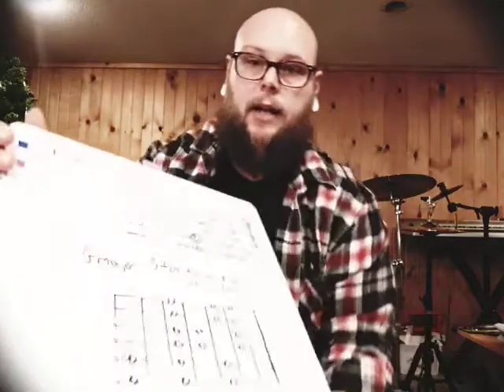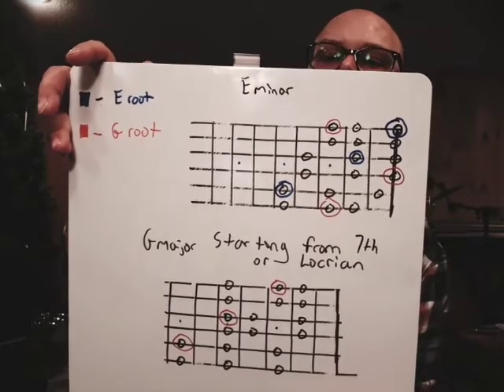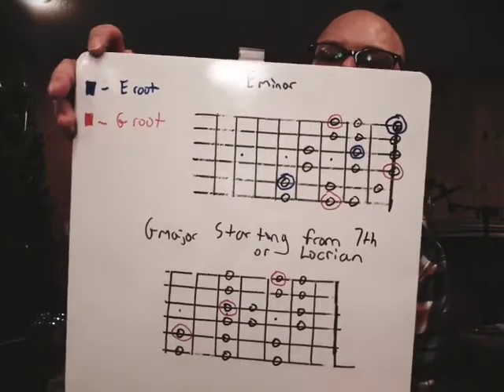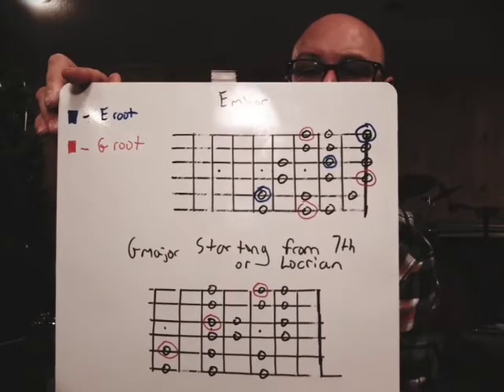BG6 G Major Starting From the 6th and 7th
This time around we're going to start filling in the fretboard a little bit with some more scale work in G major only starting from a different position.